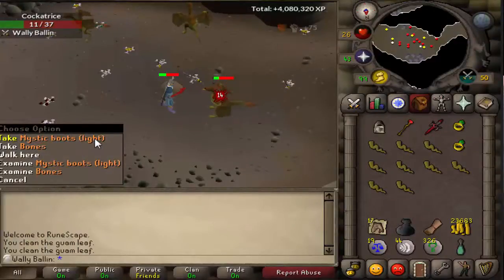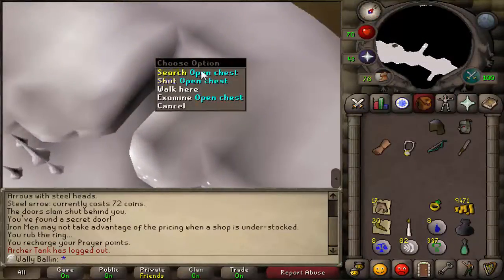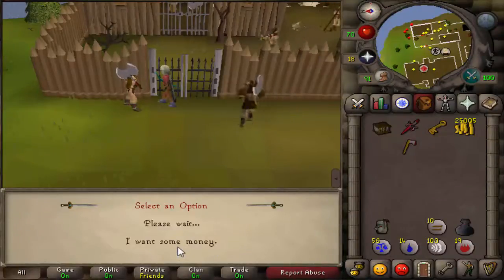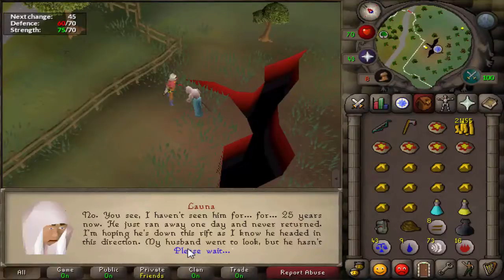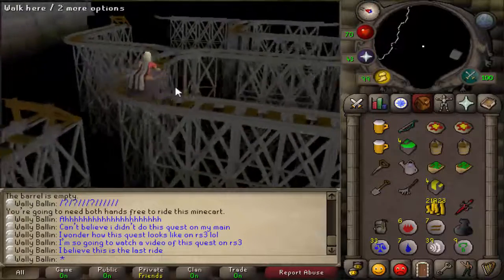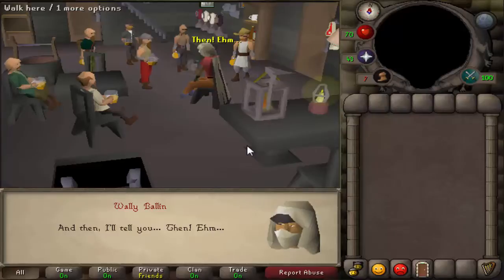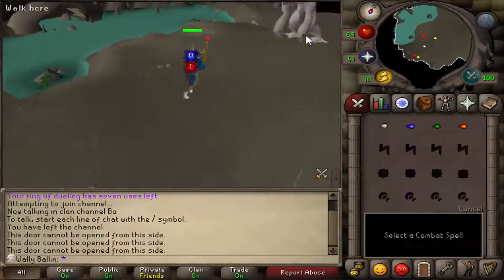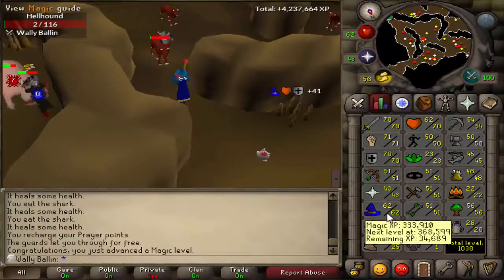Ultimate Ironman Mode Series "That QP Though" Day 44 & 45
You may be wondering how is two days of progress a 15+ minute video? We'll watch and find out :) here's day 44 & 45 for you guys. Hope you enjoy and see you sometime end of the week with another video!

Here's how each day went:

Day 43 - I went to cockatrice for limpwurt drops, also got a rare drop (white mystic boots) after getting 20 limpwurts. I went to get my ranged level from 45-47 before logging out.

Day 44 - I logged in first thing, got my ranged level to 50 and started on the Temple of Ikov quest. I completed a couple more quests which were the Scorpion Catcher quest, and A Soul's Bane quest.

Day 45 - Started questing again, I completed Forgotten Tale of a Drunken Dwarf quest, Sheep Herder quest, and finally Horror from the Deep quest. I also got 86 combat this day, and completed the mini game Mage Arena.